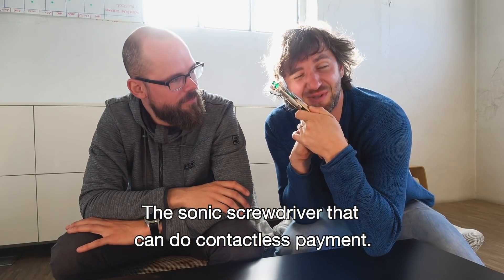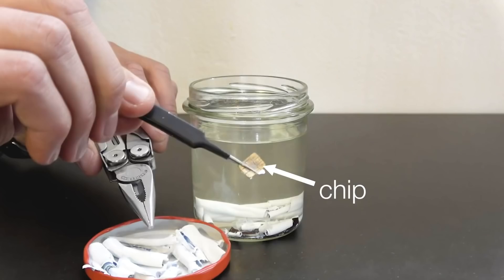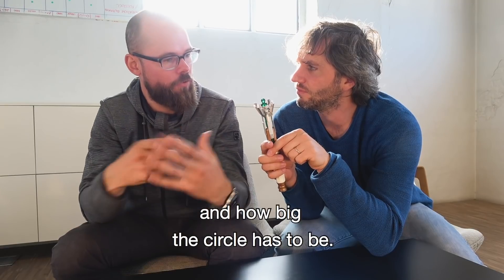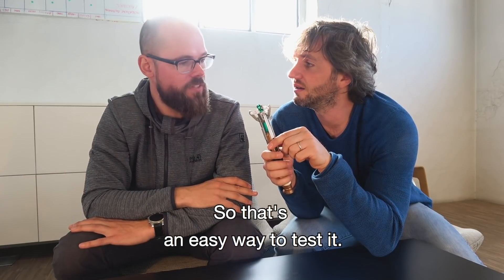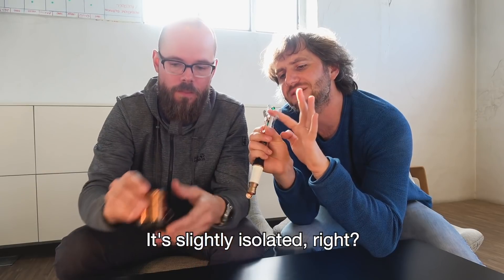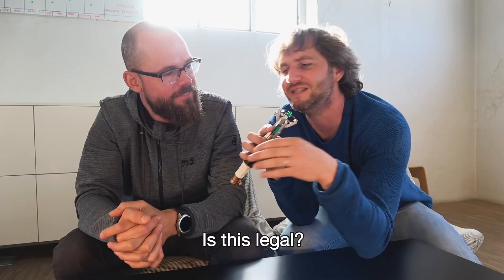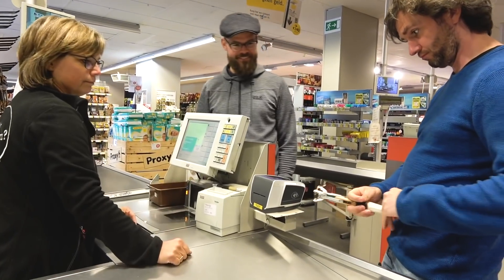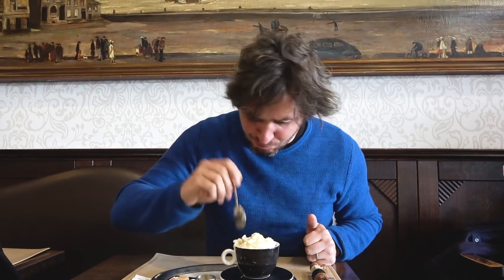Payments with a sonic screwdriver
As a maker project we’ve put a chip from a bank card in a sonic screwdriver from Dr Who and connected it to a self made antenna so it could do contactless payments.
Instructable coming soon!
Built by Maarten Weyn and Lieven Scheire